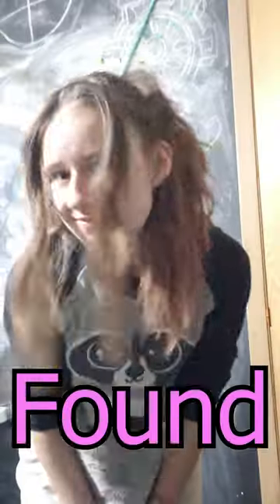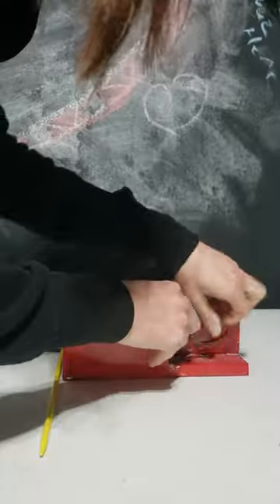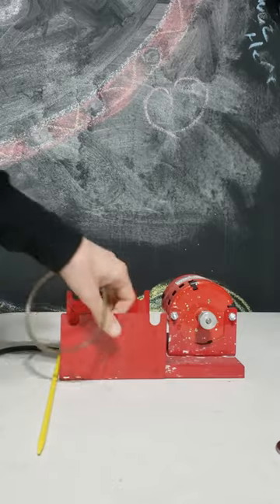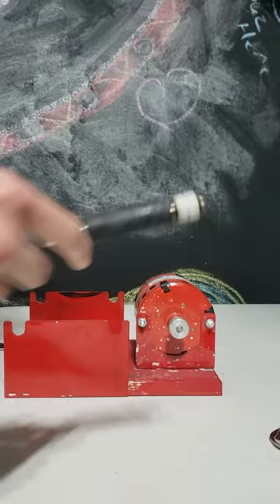Rock Tumbler Fixed with a Knitting needle?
Can I Fix a Rock Tumbler with a Knitting Needle?

Follow for more... Something is coming! Hint* Hint*

Video clip used by Engin Akyurt and photos by Alexander Grey & Meruyert Gonullu